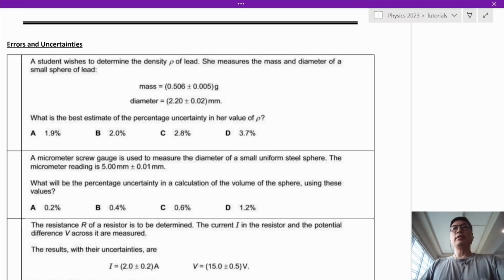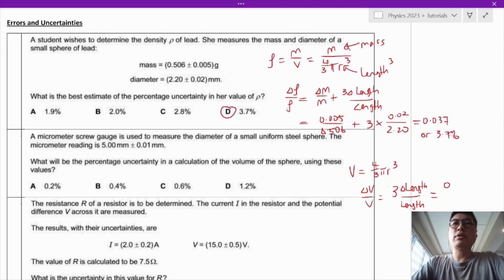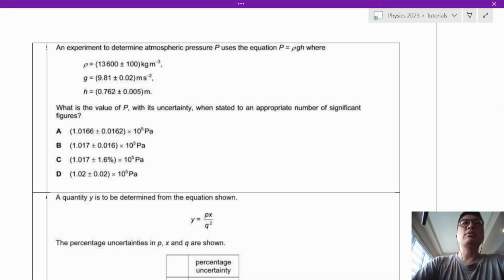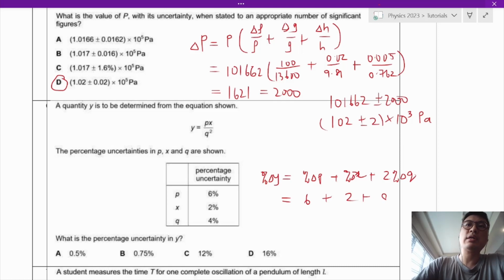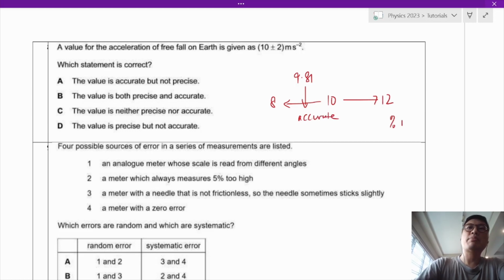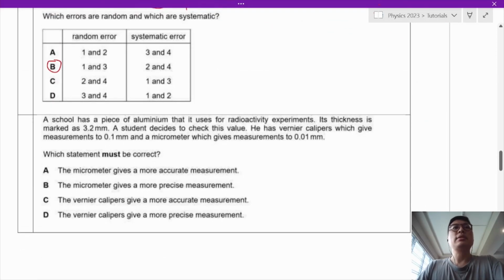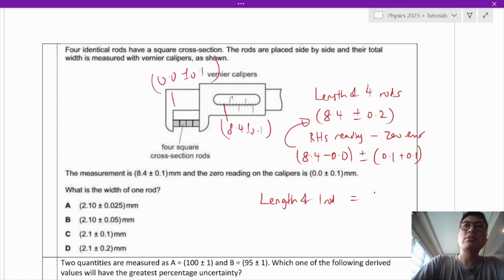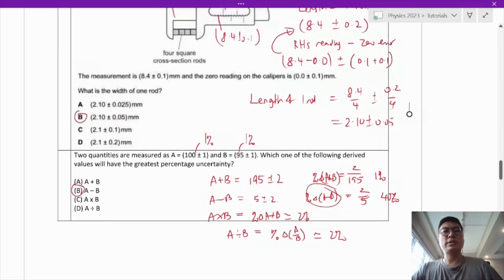Measurements MCQ Errors and Uncertainties